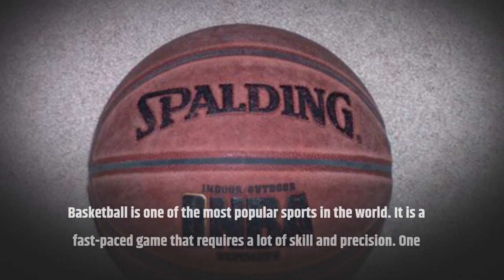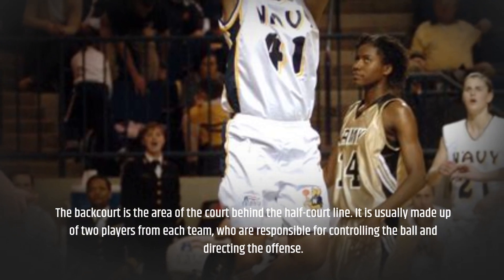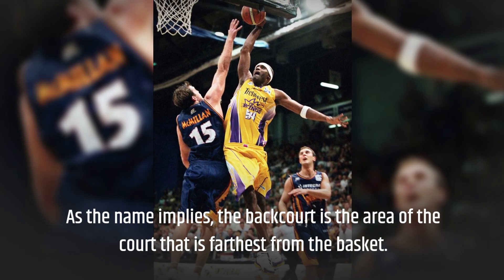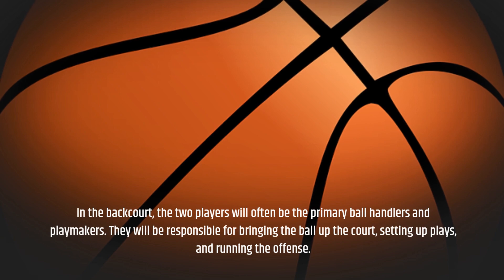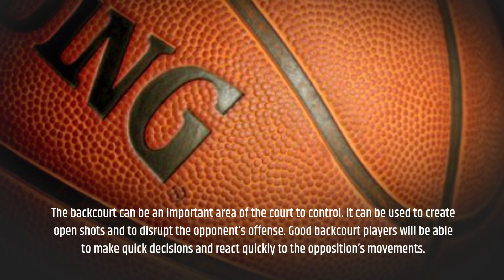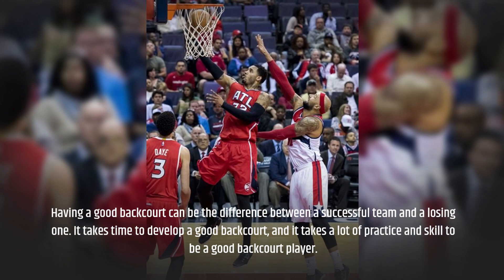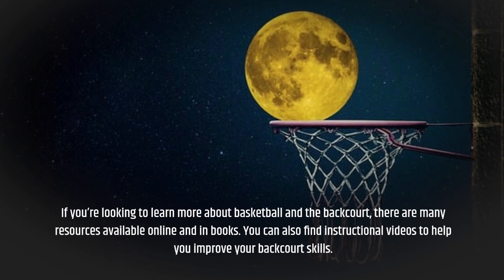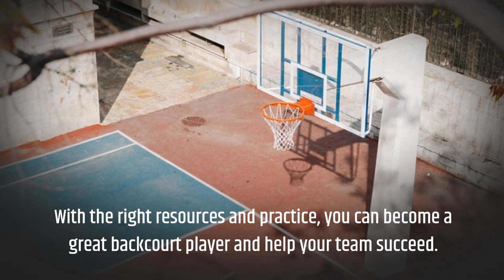What Is A Backcourt In Basketball?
Backcourt is a term used in basketball to refer to the two guard positions on the basketball court. These positions are typically occupied by the point guard and shooting guard. The backcourt is located behind the midcourt line, which divides the court in half. The backcourt players are responsible for initiating the offense and defending the opponents' guards. The backcourt players must be able to defend their opponents, recognize and take advantage of mismatches, and lead the offense by setting up plays.

The backcourt is the area in which the team's point guard is primarily responsible. It is the job of the point guard to bring the ball up the court and run the team's offense. The point guard is expected to be the leader of the team and should have the ability to make quick decisions, set up plays, and create scoring opportunities.

The shooting guard is typically the team's best scorer and is usually a perimeter player who can shoot from long range. The shooting guard is responsible for making shots from outside the three-point line and attacking the basket. They must also be able to create shots for their teammates, protect the ball, and limit turnovers.

The backcourt players need to be able to work together and communicate effectively in order to be successful on the court. They are responsible for initiating the offense and defending the opponents' guards. The backcourt players must be able to recognize and take advantage of mismatches, lead the offense, and protect the ball. With the right combination of skills, the backcourt can be the difference between winning and losing.